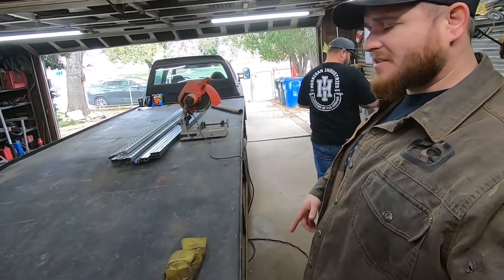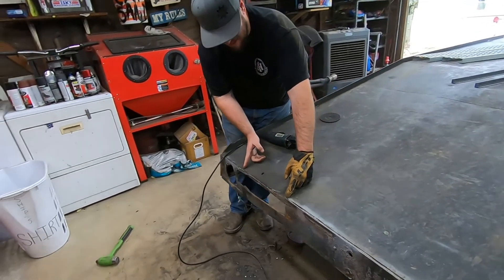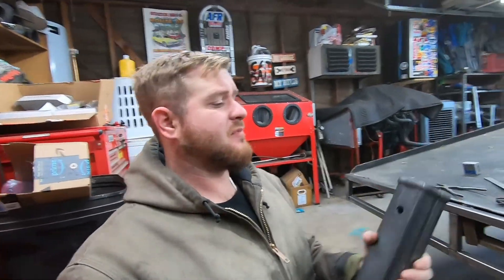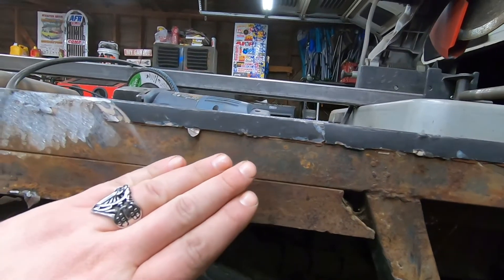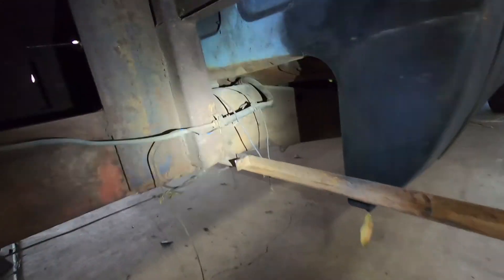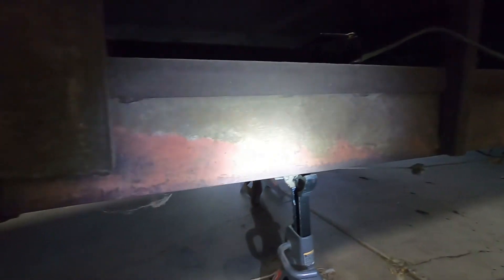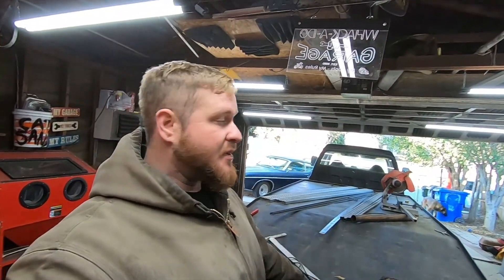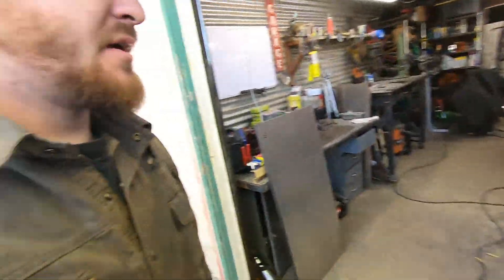e49. Our Square Body ramp truck is getting a bed overhaul!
we finally start putting fresh steel on the bed of Project Hidalgo! Long awaited fab work can finally commence. Follow along and feel free to drop your own creative ideas that might help us build something truly awesome.